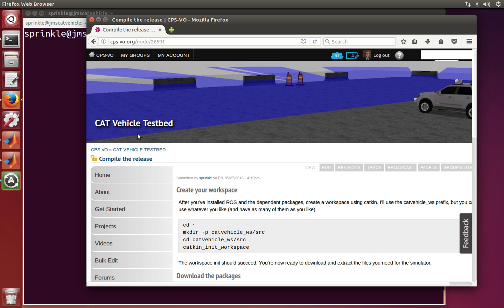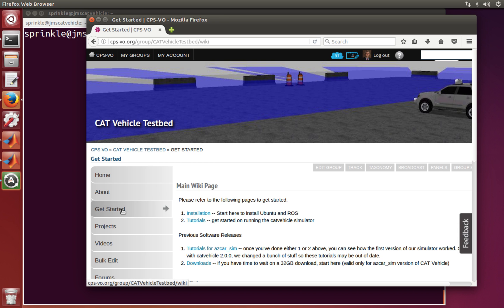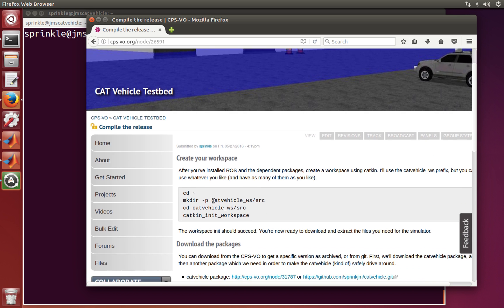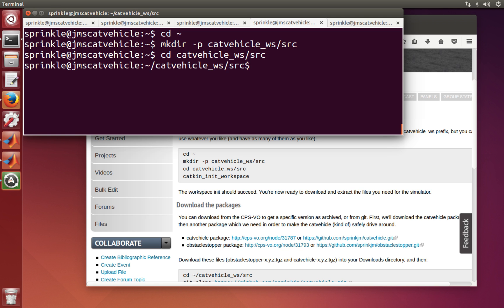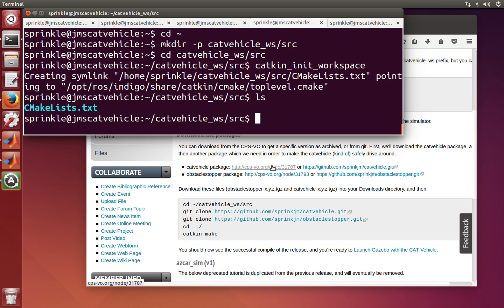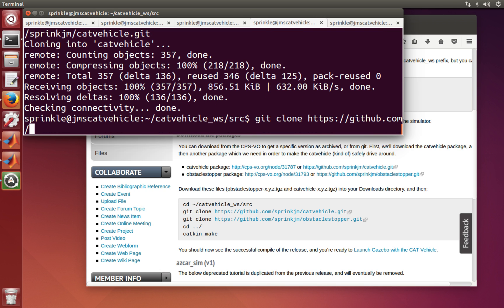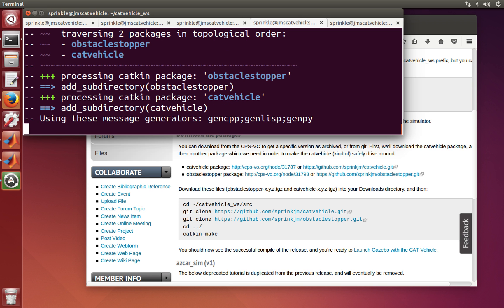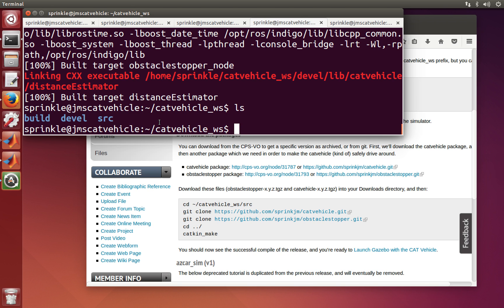Compile the release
Demonstrates how to compile the v2 version of the catvehicle simulator.